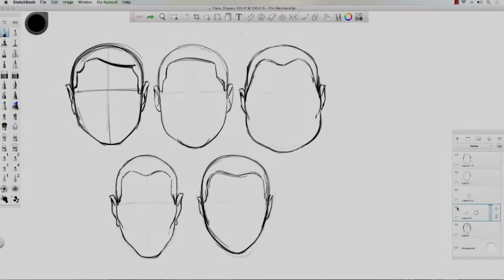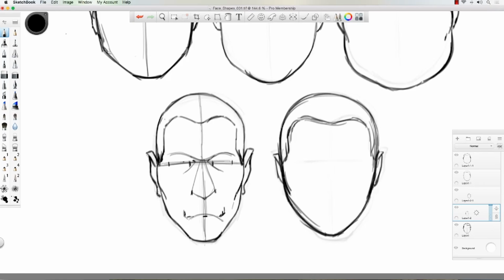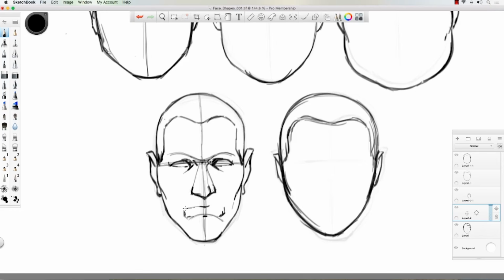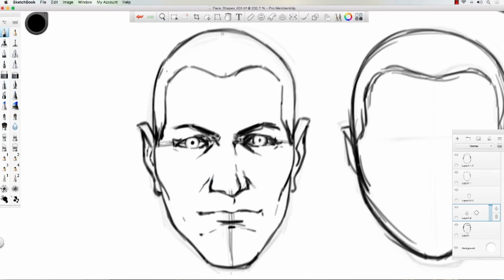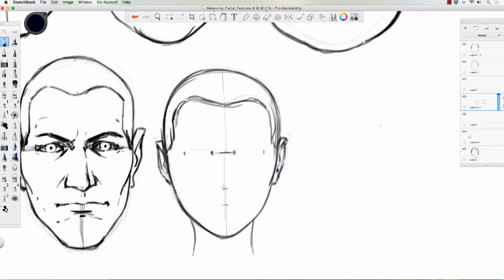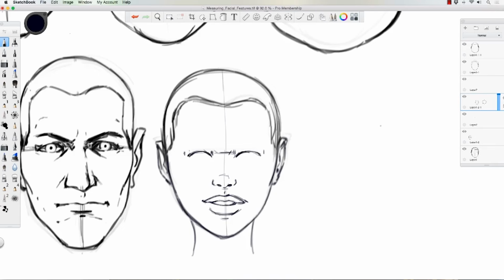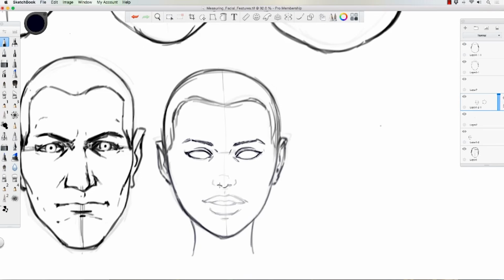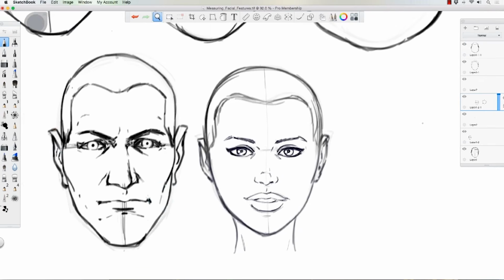How to Draw Faces for Beginners ( Lesson 2 ) Facial Features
For this next lesson we will focus on the features of the face. You will learn how to place them and draw them correctly.  I hope you enjoy this content and comment if you have any questions along the way!

This is Part 2 of a 5 Part Course called, "How to Draw Faces for Beginners." There is a link at the end for the entire playlist and please share the content with other artists that want to learn to draw faces.